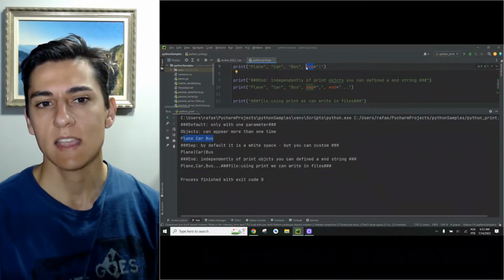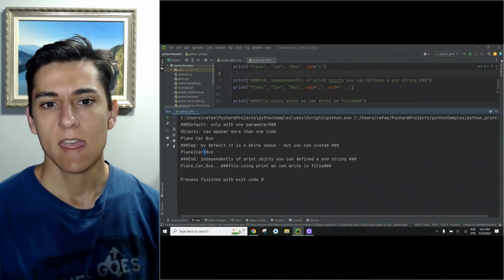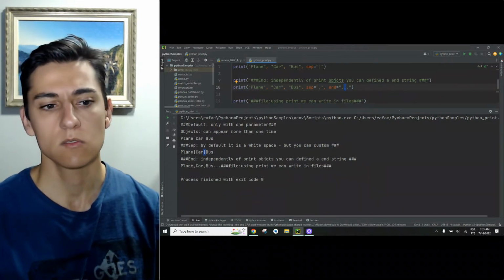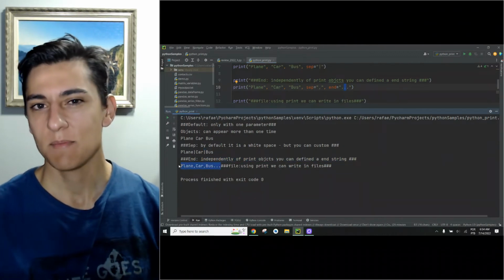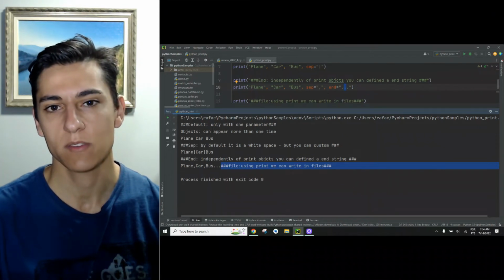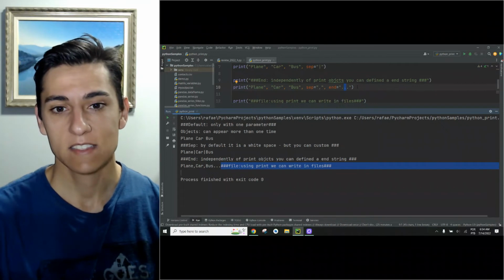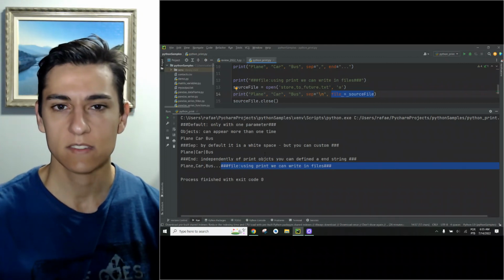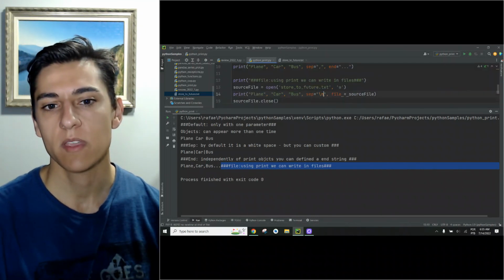Python: Using print function to write on a file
The print function provides many arguments.
Lets understand then. Hope you enjoy this video.